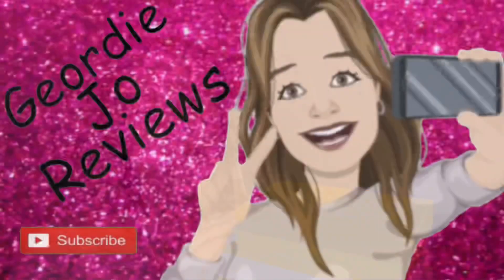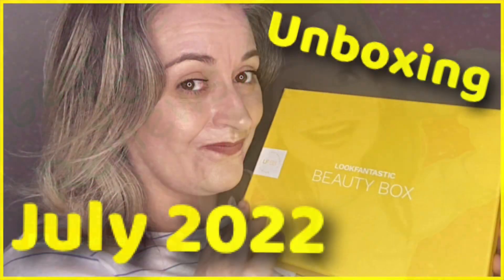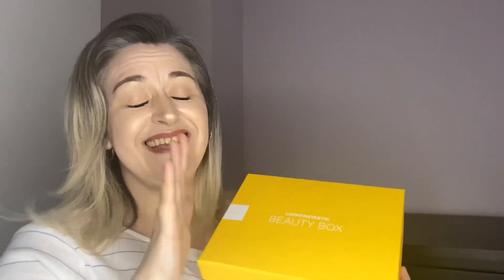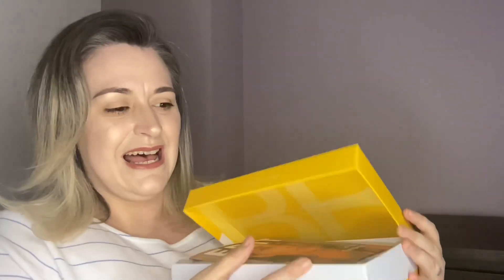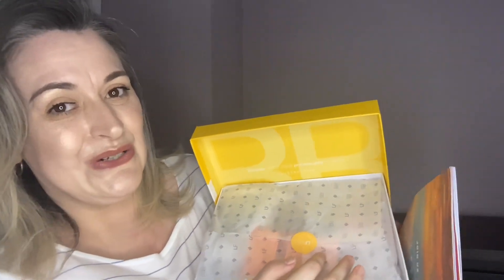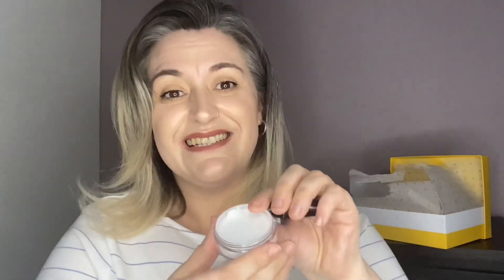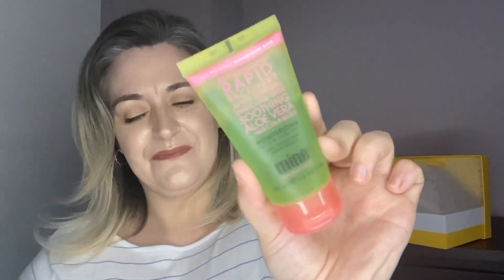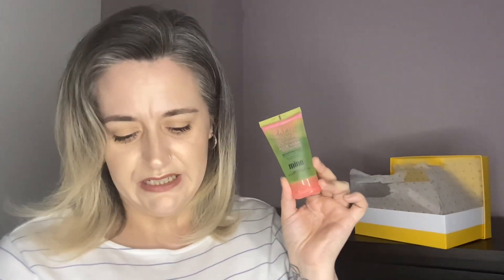LOOKFANTASTIC July 2022 Beauty Box Unboxing / Let The Sunshine Edit / With Discount Link